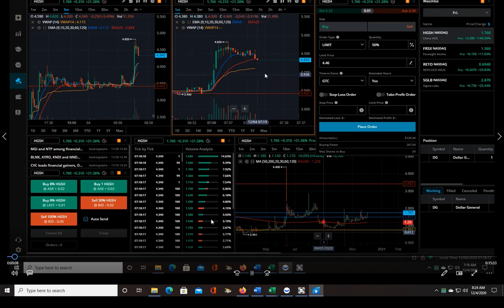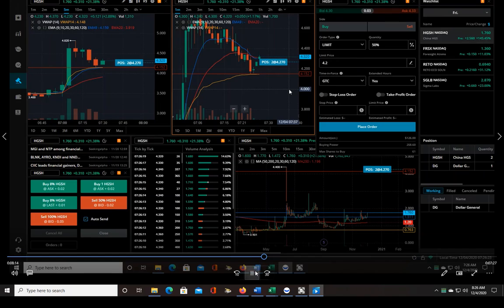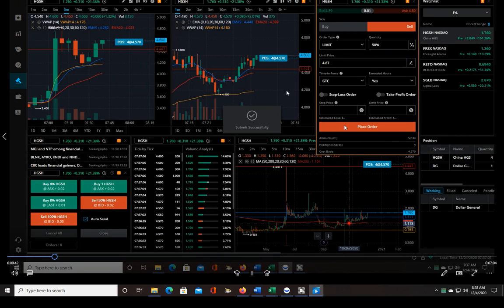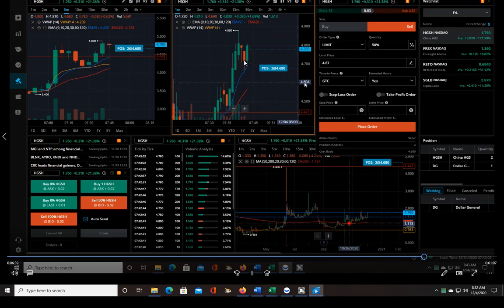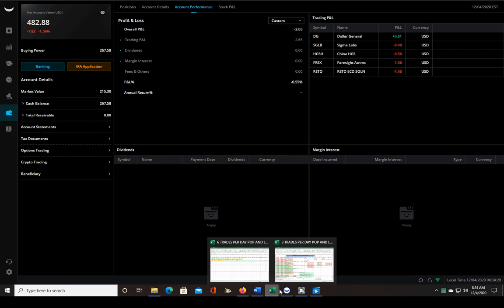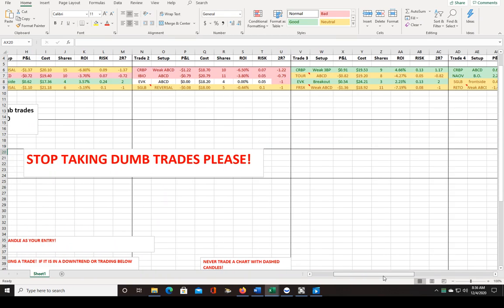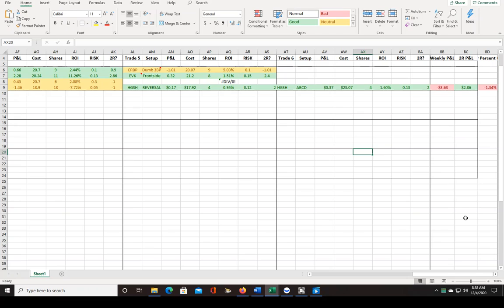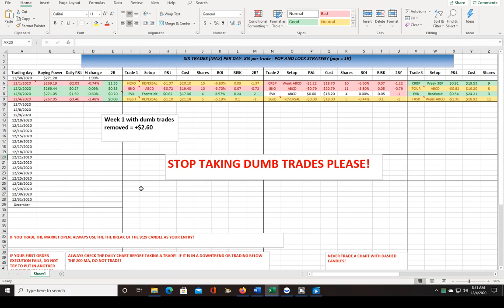DAY TRADING WEEK IN REVIEW | GREEN OR RED? LESSONS LEARNED?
How'd this week go in day trading?  What did I learn?